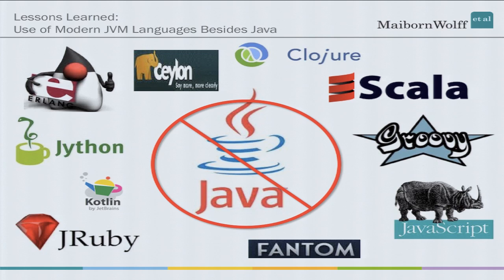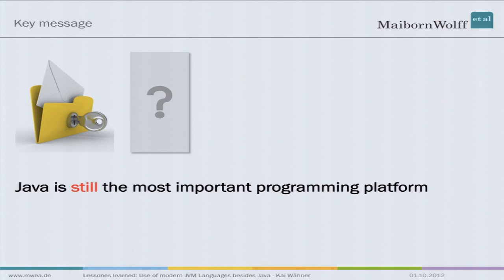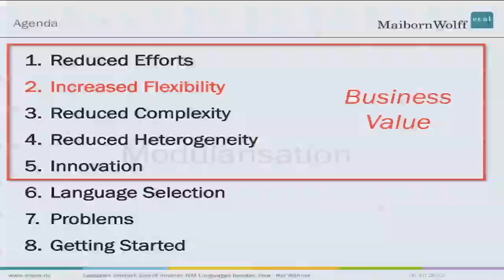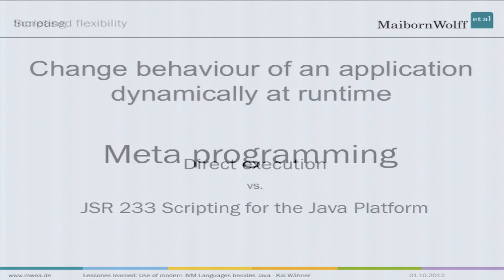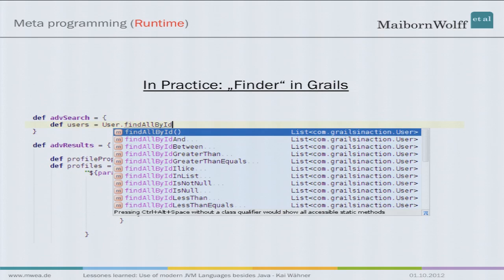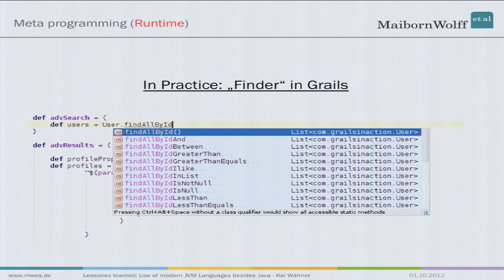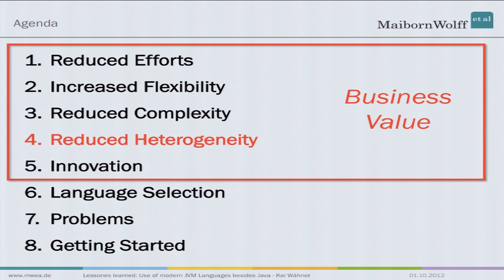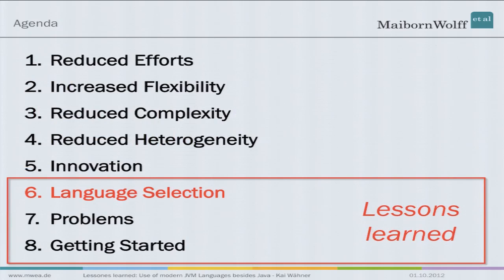Lessons Learned: Use of Modern JVM Languages Besides Java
Java is the main language for the JVM, but it has several shortcomings. In the last few years, several modern languages such as Groovy, Scala, and Clojure have emerged for the JVM besides the almighty Java to improve the programming experience and create sustainable software. This session presents a progress report that shows why some of these modern languages should be used in projects. The main goal is to provide information about the business value of introducing additional languages, but the presentation does include some code examples.